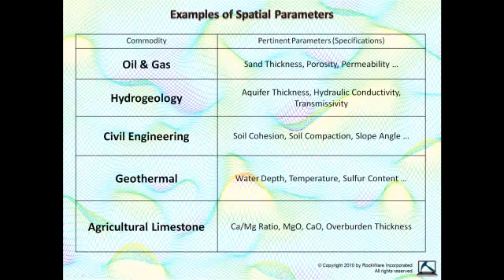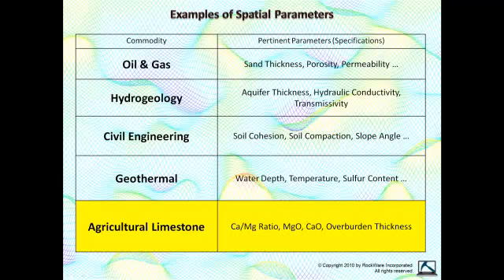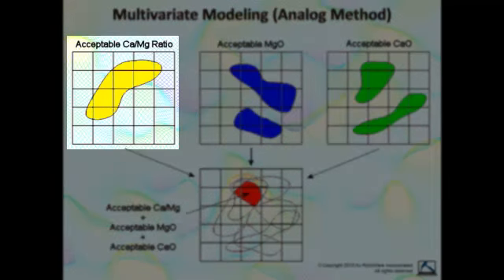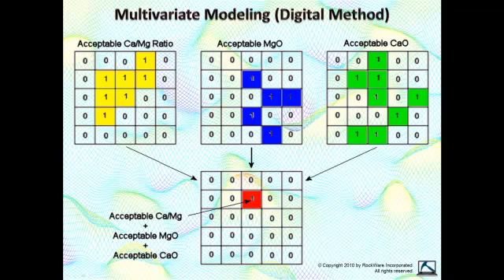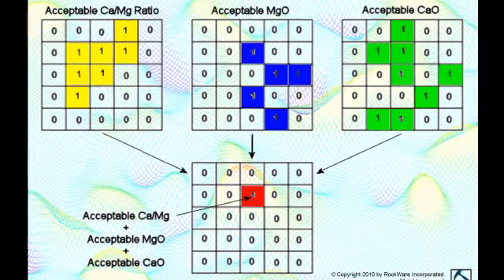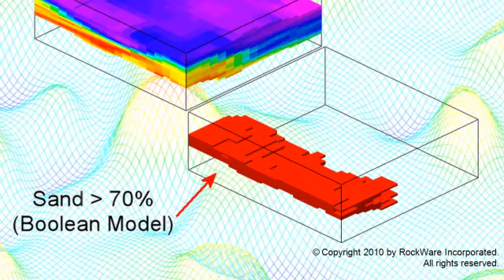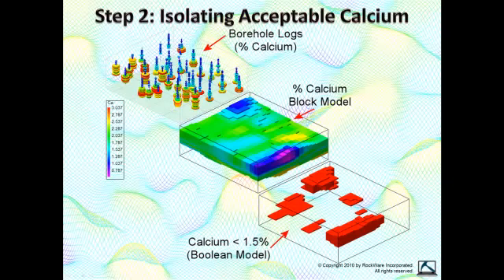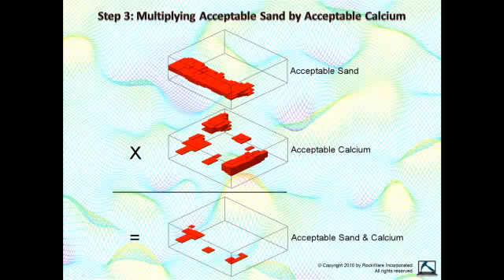(RTR 4.2.1.5.1) Multivariate Modeling Concepts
This video describes how different variables can be modeled, filtered, and then combined into single models that show where all of the various parameters meet specific criteria.  This is one of the most powerful, yet least used, of all RockWorks capabilities.